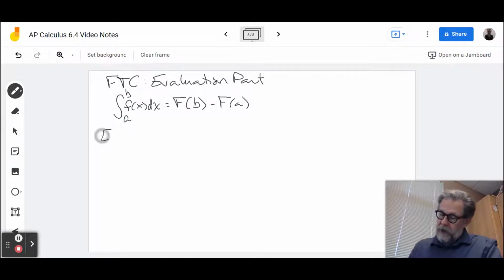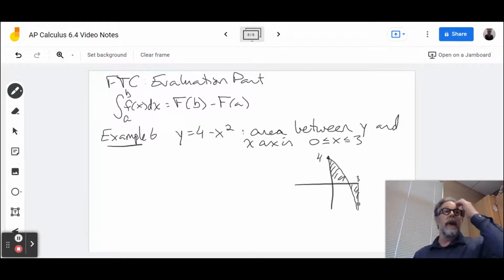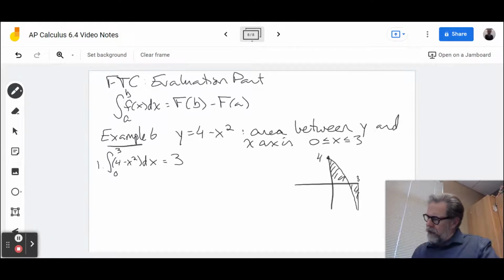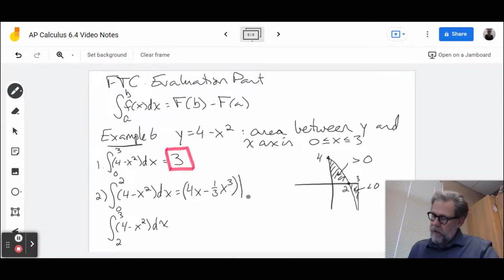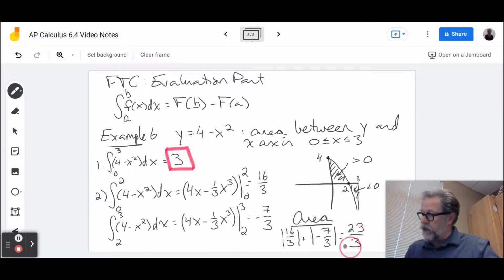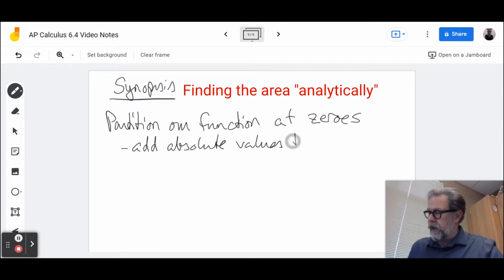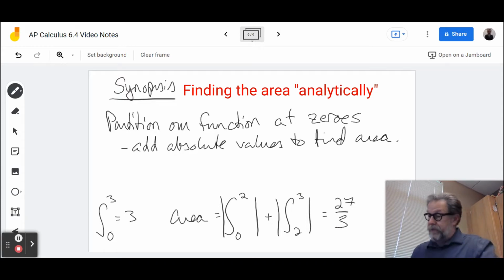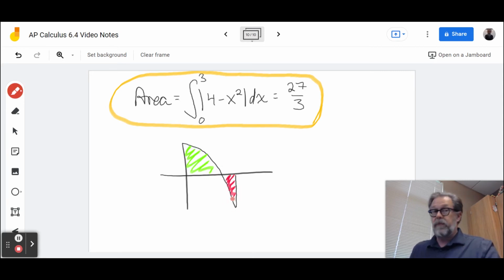AP Calculus 6.4 Video 5 Using FTC to find area under a curve